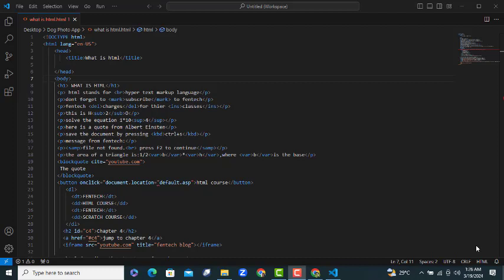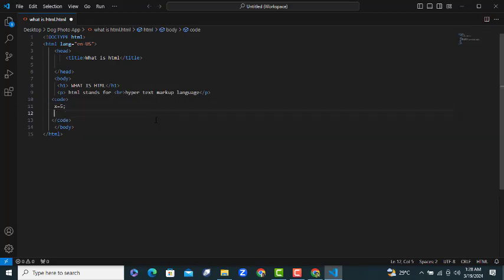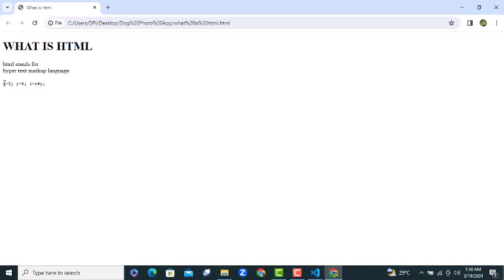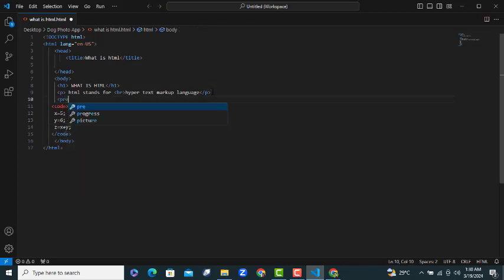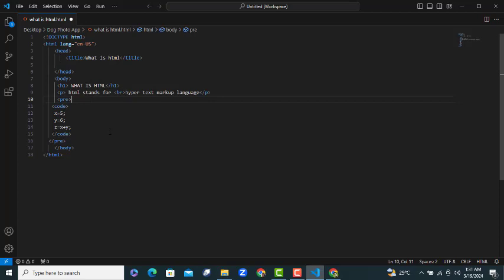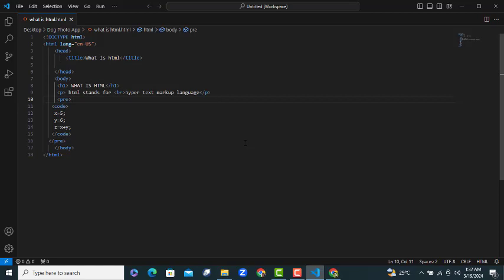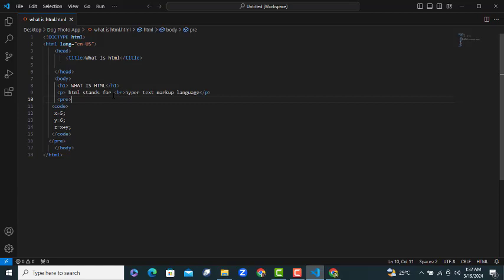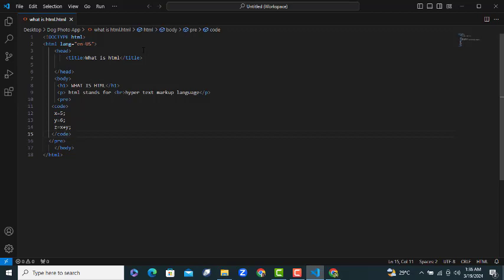"Unlock the Web: Join Fentech's Free HTML Online Class on YouTube!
Dive into the foundational language of the internet with Fentech's complimentary HTML online class! Whether you're a budding web developer or simply curious about the backbone of the web, this class is perfect for you. Join us on YouTube for an interactive session led by industry experts, where you'll learn HTML essentials and unleash your creativity in web design. Secure your virtual spot now and let's start building the web together!